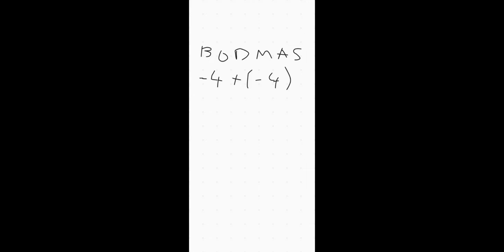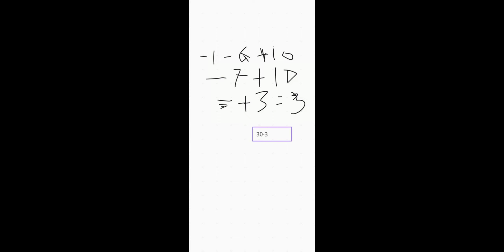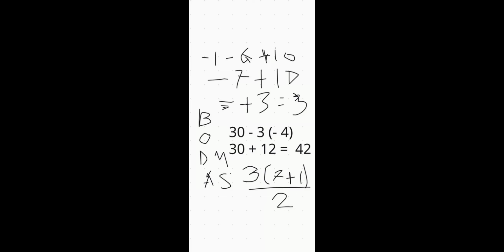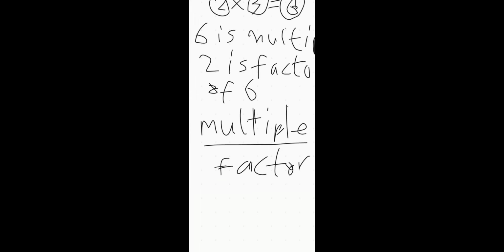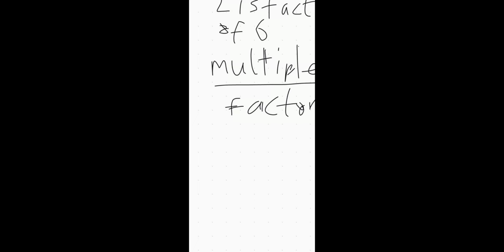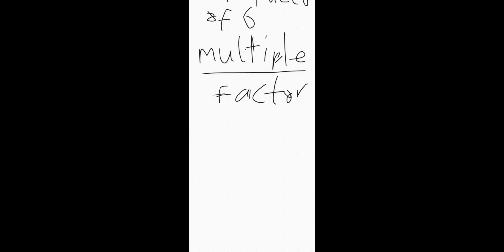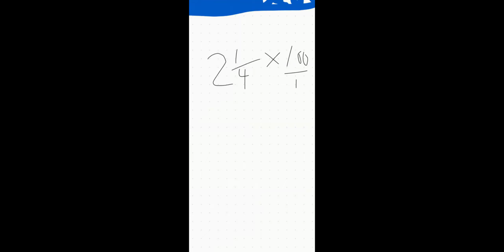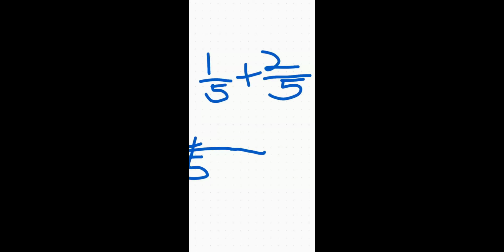Doing some Maths with Ugo in preparation for a school assessment